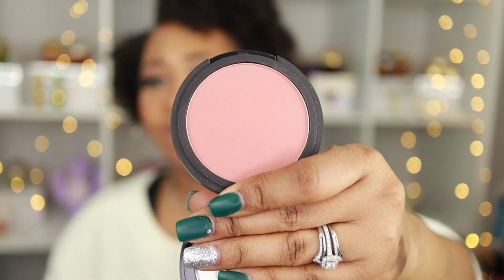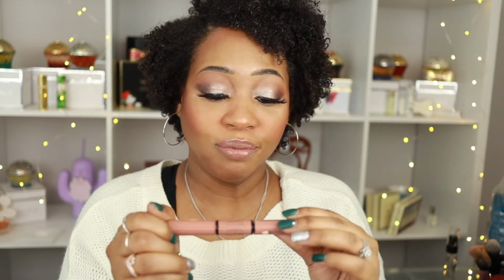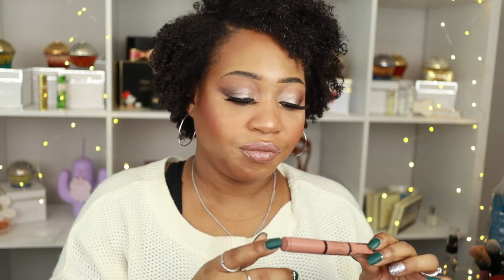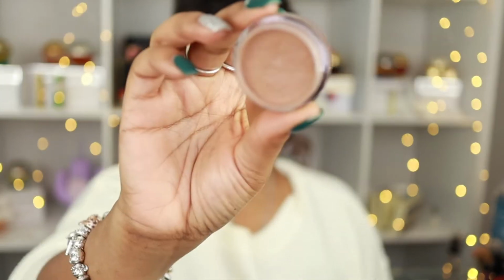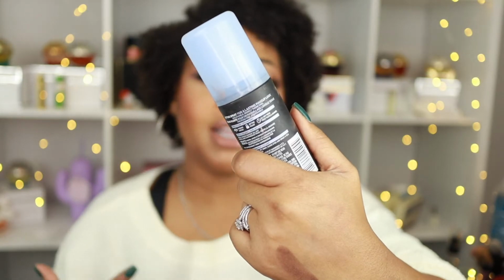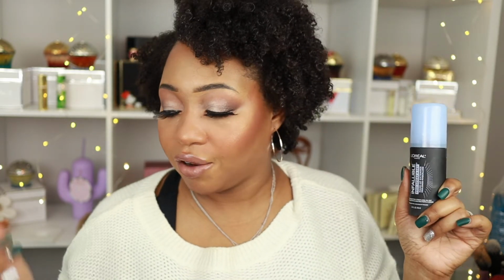FULL FACE OF AFFORDABLE DRUG STORE MAKEUP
Today Im doing my entire face in drugstore makeup. I will be using new and old favorite drugstore makeup. Some of this drugstore makeup is unreal amazing and some of the drugstore makeup is just ok. Hopefully everyone enjoys it. It's ok to use drugstore products however no one likes wasting money no matter the price of the product.

Hey thanks for joining me. On Octavia Beauty I use luxury as well as drugstore makeup. To me the price tag doesn’t automatically make the makeup good or bad. I specialize in newly released makeup reviews and demonstration. On Octavia beauty I love to do hauls and wear test and talk about amazing products. I will share my monthly favorite beauty products. I also do a few haircare videos because I love my hair and want to help others. I do throw in some live videos because I love to connect with my subscribers and we get to know each other . I try to do different content to keep the channel diverse and interesting. I try to upload three times a week. Monday, Wednesday and Friday also sometimes I upload bonus videos. I mostly likely always upload videos at 10am Central time.
I also will be trying out a new series on my channel of just eyeshadow on makeup palettes that I already have in my collection and you may have as well. This will give us some inspiration and get some use out of our makeup. Please consider becoming a notification beauty ❤️♥️❤️♥️.

Rakuten Referral Why not get paid to shop

Curl type: 3C and 4A

Density Medium
Low Porosity

$Octavia0418

Foundation shades:

Nars soft matte and radiance Caracas

Kevin Aucoin balm FB11

Too-faced Butter Pecan

Hourglass Golden Amber

Fenty Skin tint 15